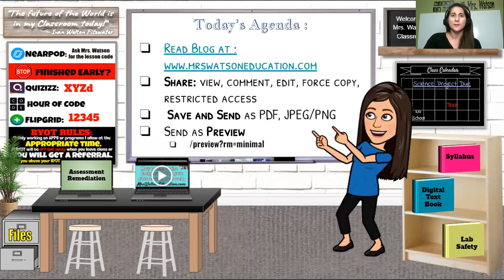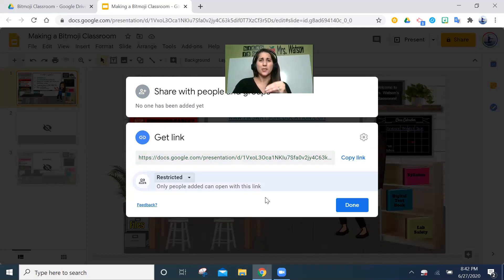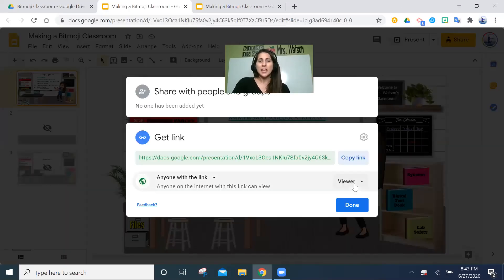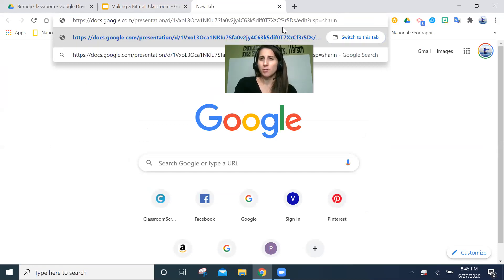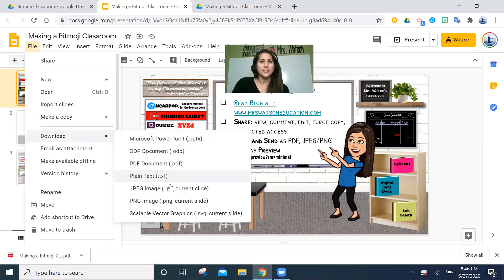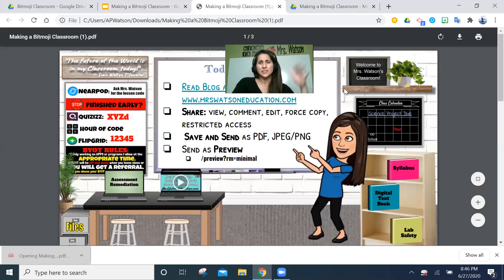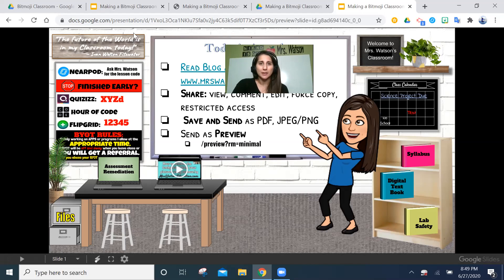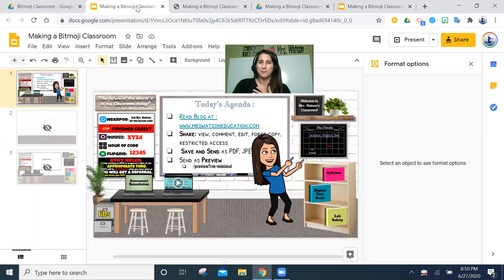How to use and share your Bitmoji Classroom with others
This video is number 3 in a series that helps teachers make virtual classrooms. In this video I talk about all of the ways to share google slides and some of there pros and cons. If you are already familiar with google slide sharing basics you may want to fast forward to the end where I share the mindblowing way of changing the URL code to make your shared presentation look like a website and live update any changes you make! Seriously if you do not know how to do this you are missing out on countless hours doing other things besides uploading files to your website!